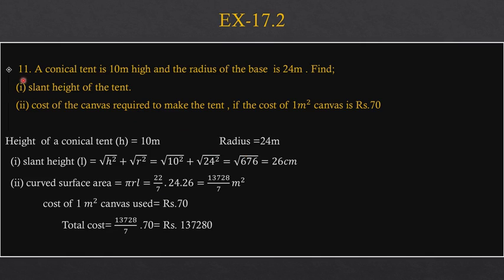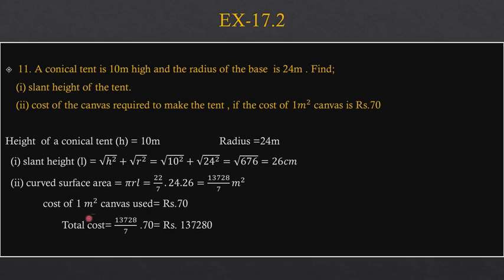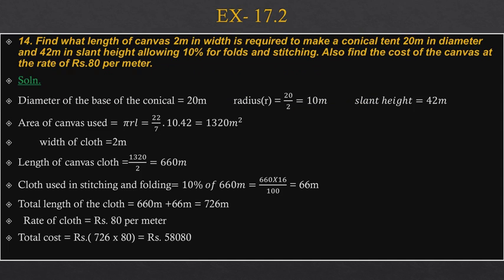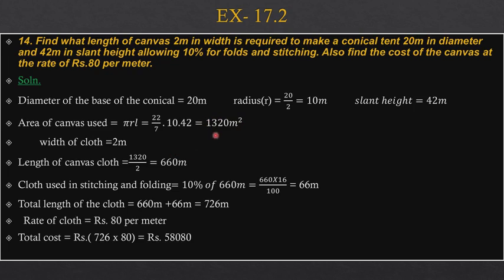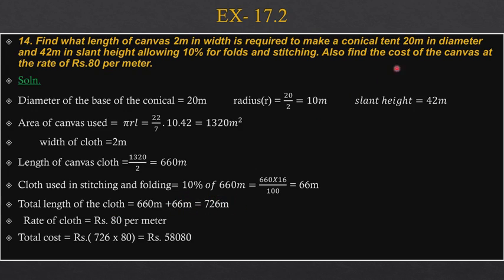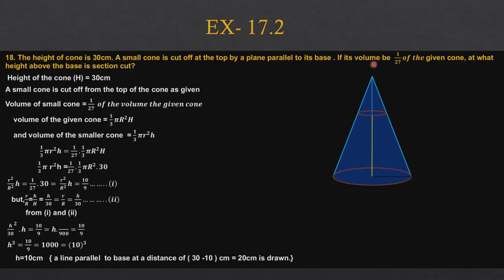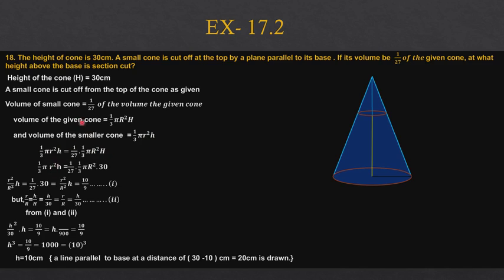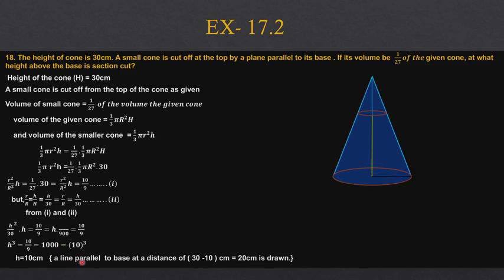MATHEMATICS CLASS X part III